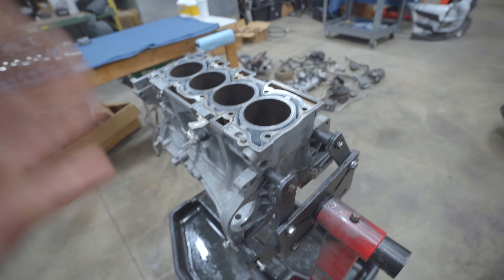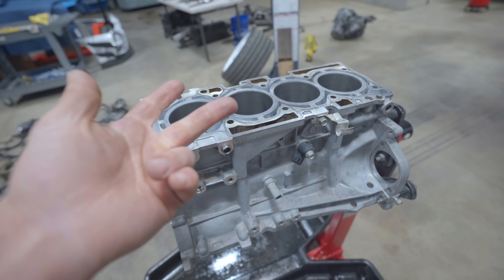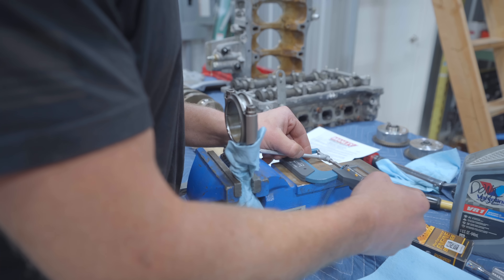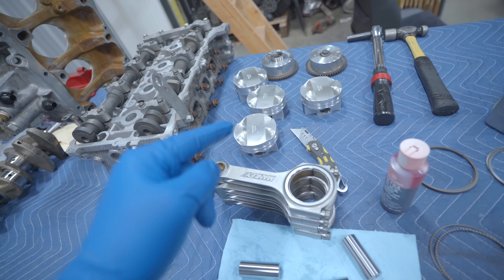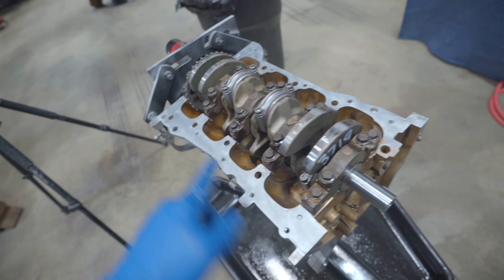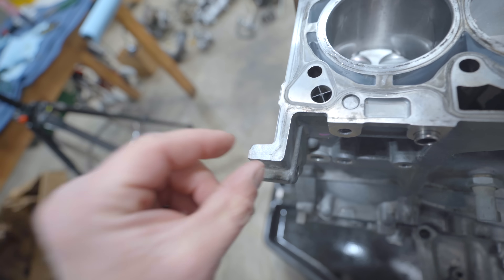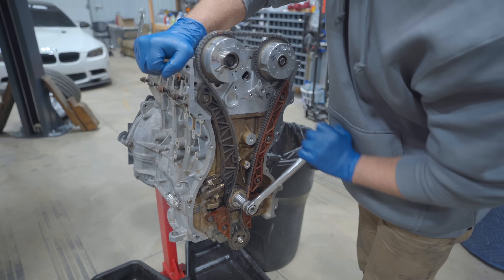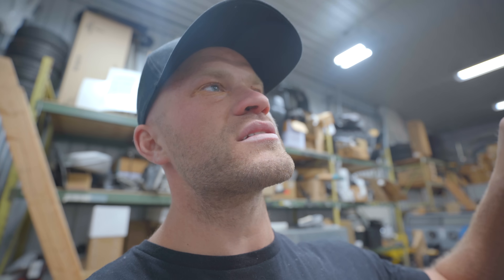Building a 4B11 Engine From Scratch